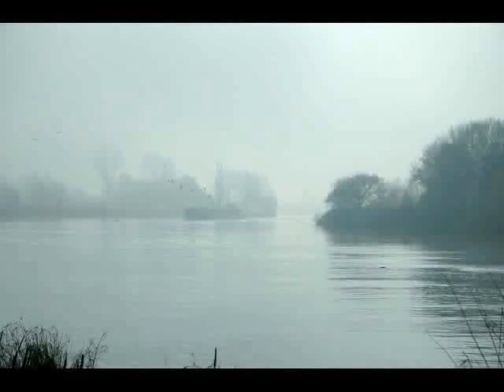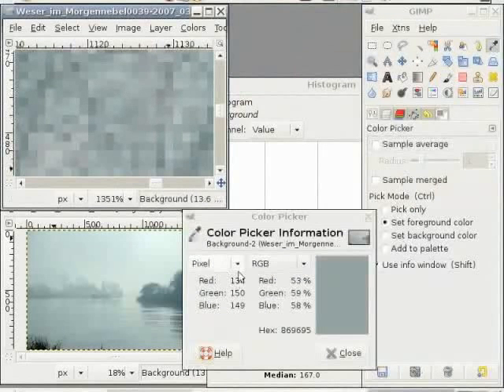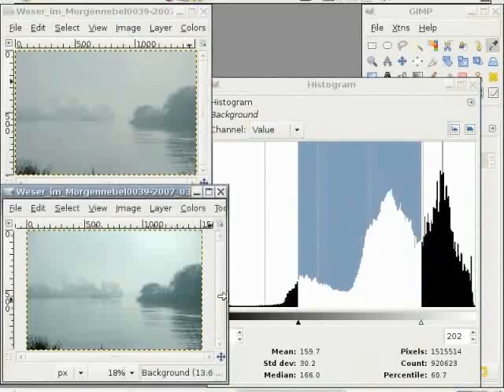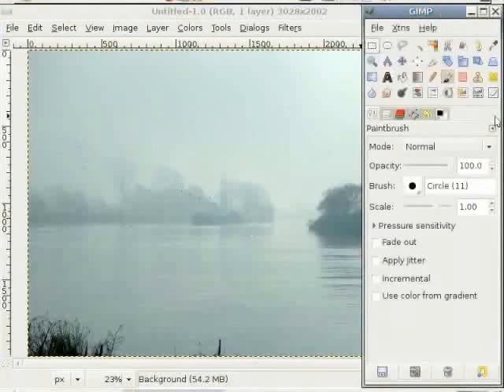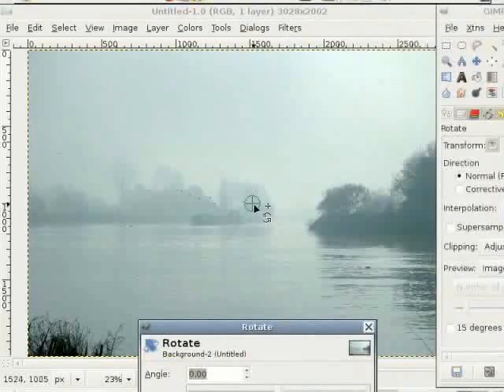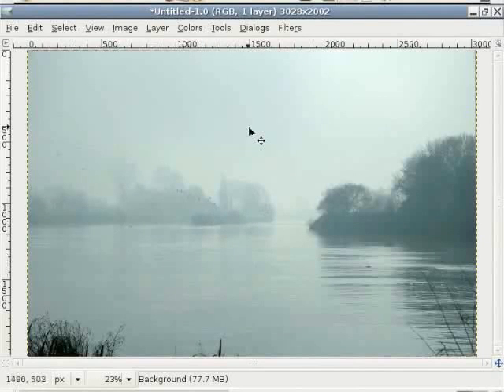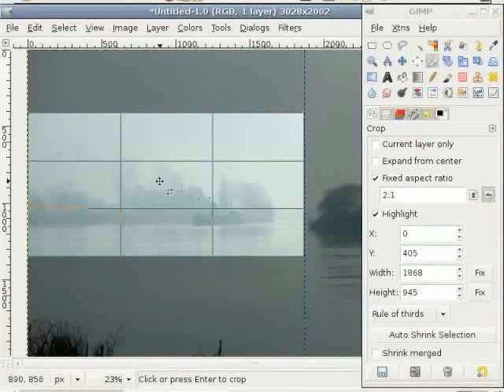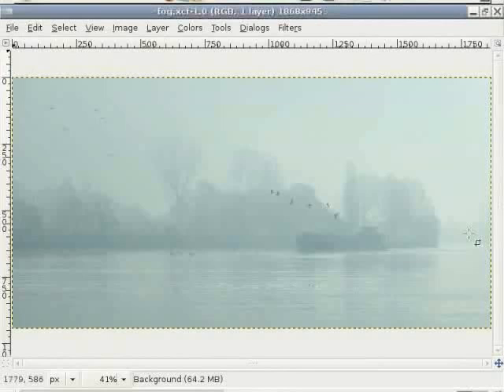3 Rotating And Cropping An Image English